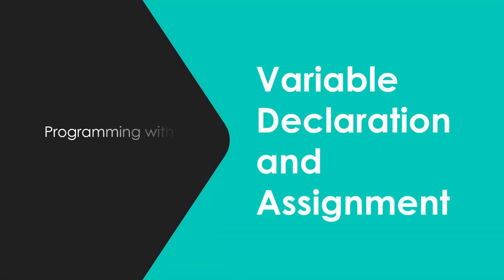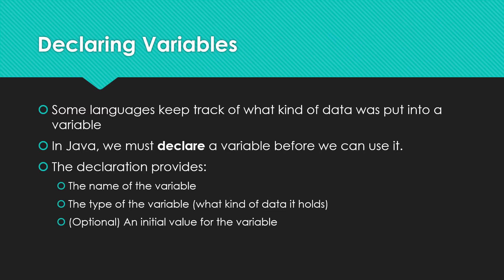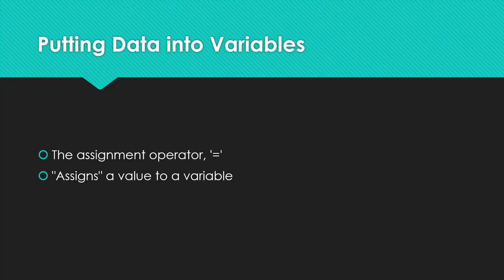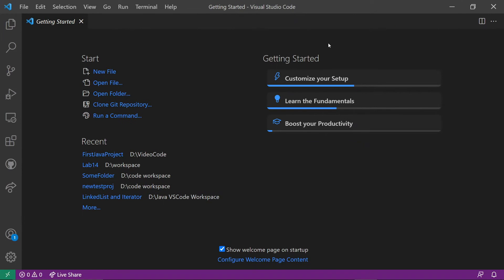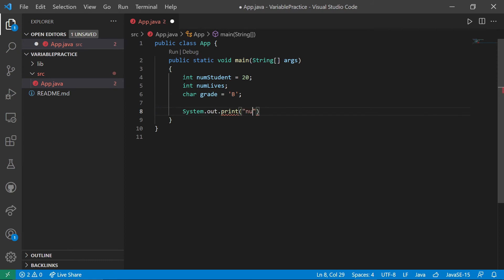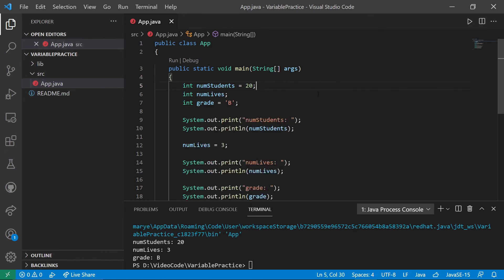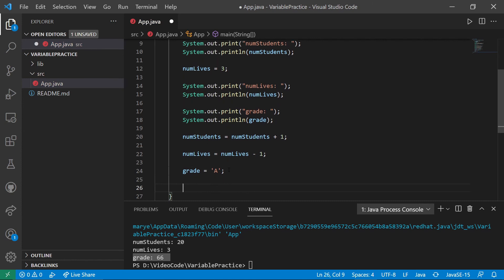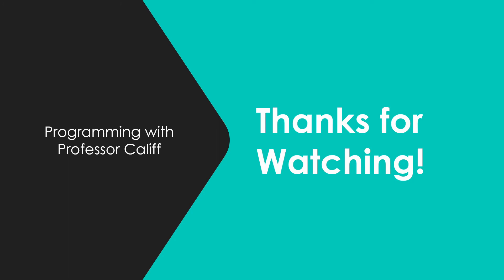Variable Declaration and Assignment in Java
An explanation of variable declaration and the assignment operator in Java, with a small demo program.

Timestamps
0:00​ - The importance of variable types
1:11 - The purpose of variable declaration
1:53 - Variable declaration syntax in Java
3:19 - The assignment statement
5:10 - Example program